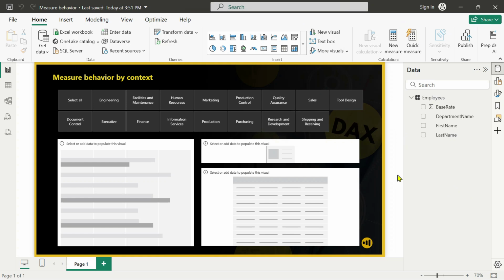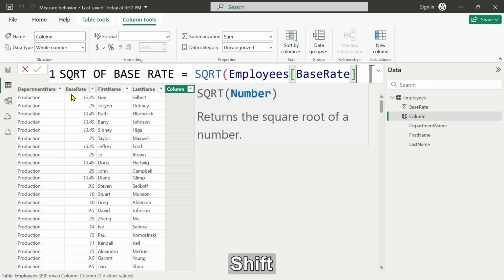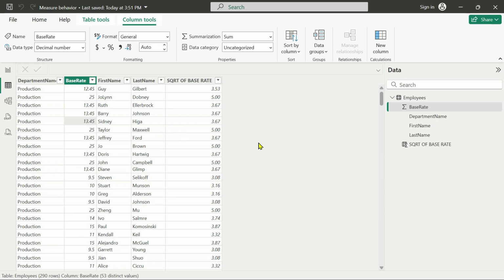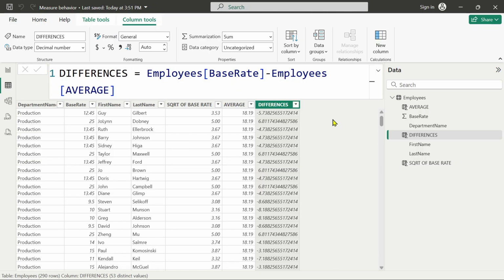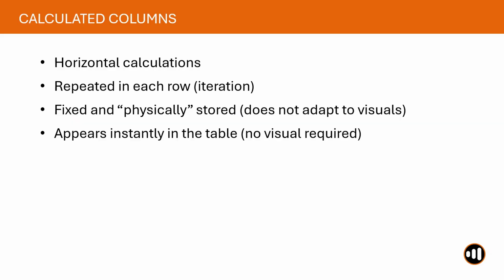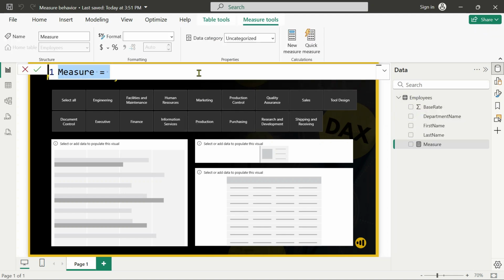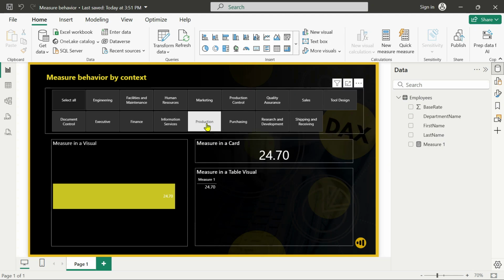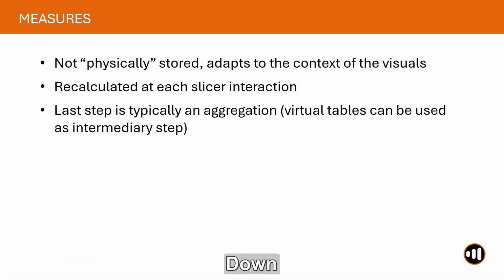LESSON 10040 | MEASURES VS CALCULATED COLUMNS IN POWER BI: SECRETS REVEALED | Free Power BI Course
In this video, I guide you through the essential differences between calculated columns and measures in Power BI using DAX, providing hands-on examples to solidify your understanding. I start by creating calculated columns that perform horizontal operations, such as computing the square root of employee base rates, and explain how these columns are stored physically in the data model. Then, I show how to transition into creating measures, which are dynamic and context-sensitive calculations designed for visual outputs like charts and tables. You'll learn why measures adapt based on slicers, filters, and visuals, while calculated columns remain static unless data is refreshed. I emphasize the importance of aggregation functions in measures, the concept of context-aware visuals, and how measures differ from calculated columns in flexibility and performance. This lesson is foundational if you want to master data modeling, business intelligence, and DAX in Power BI.

Chapters:
00:00 Understanding the difference between calculated columns and measures in Power BI
01:15 Creating a basic calculated column using the SQRT function
03:20 Explaining horizontal vs. vertical calculations in calculated columns
06:10 Discussing the static nature and storage behavior of calculated columns
08:45 Using calculated columns to build new ones (chained logic)
11:40 Introduction to measures and the need for visuals to display them
13:50 Creating a simple measure to calculate average base rate
16:30 How measures adapt dynamically to slicers and filters
18:50 Grouping data and how it affects measure recalculation
21:00 Comparing visual outputs: card, bar chart, and table with the same measure
23:10 Final observations on calculated columns vs. measures and real-time context adaptation